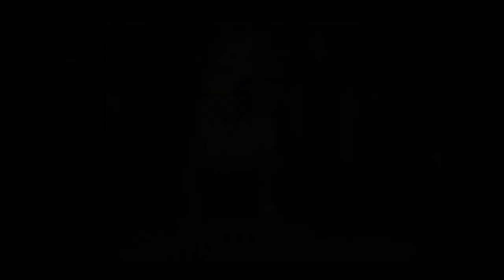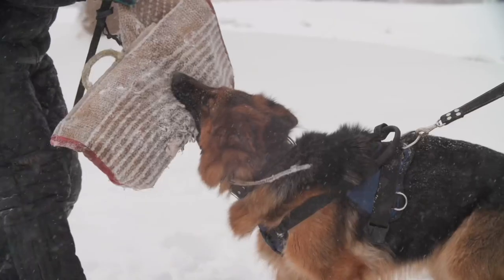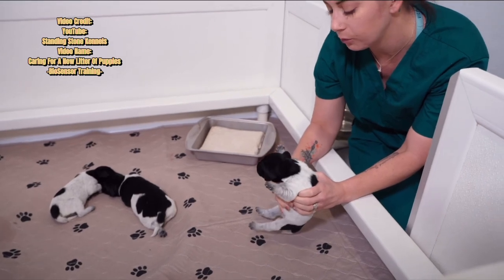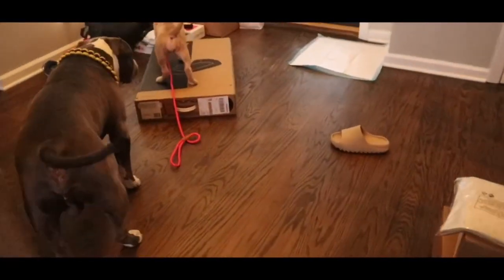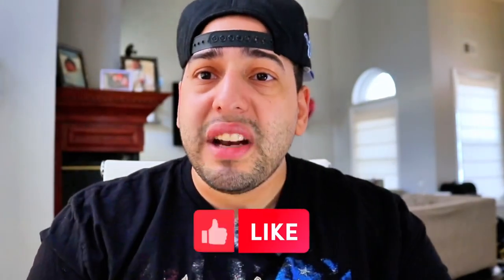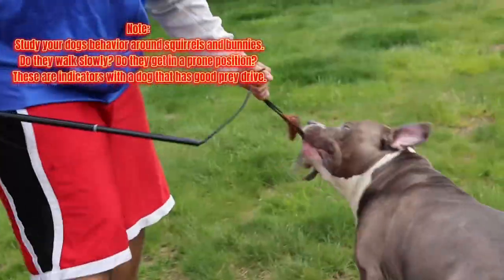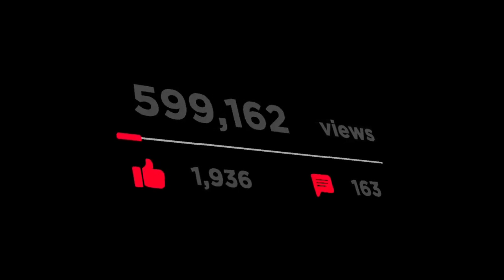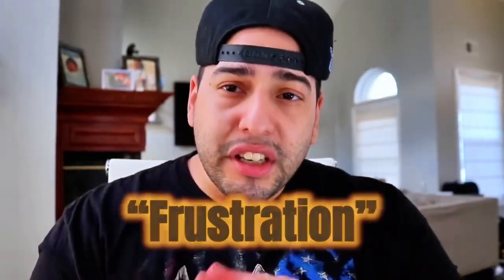Can An American Bully Be A Protection Dog?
Our latest video has released on YouTube and in this video I discuss my opinion on if the American Bully Can Be A Protection Dog. We’re not talking about at the level of what you see these German Shepherds and Belgian Malinois are able to do in the Shutzhund Competitions. Can the American Bully be trained in Personal Protection as well as Home Protection?

Please don’t forget to follow us on all platforms to catch all of our updated content.

YouTube: Heavy Hitter Bully Crew